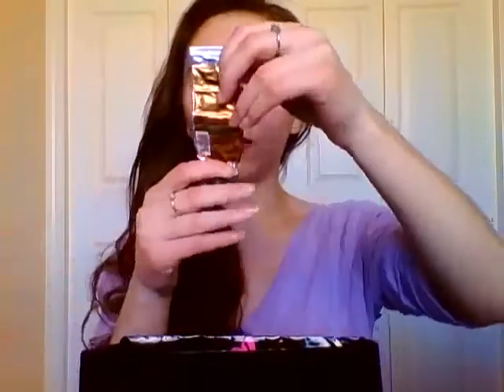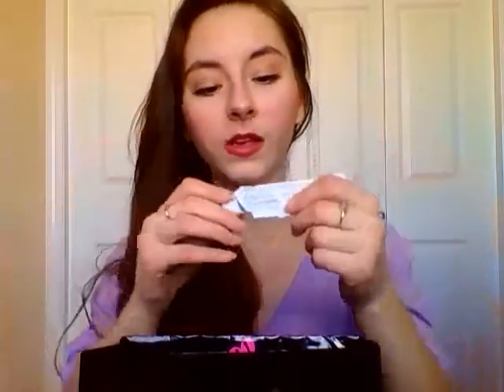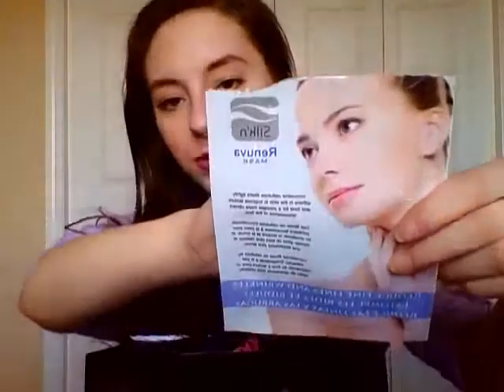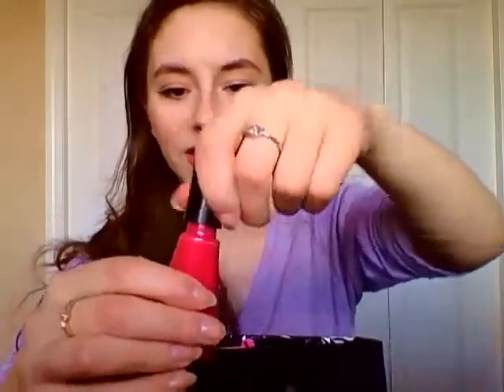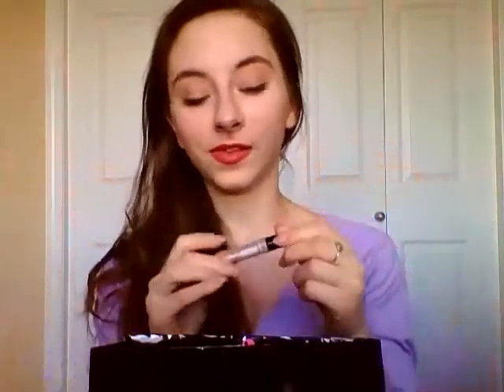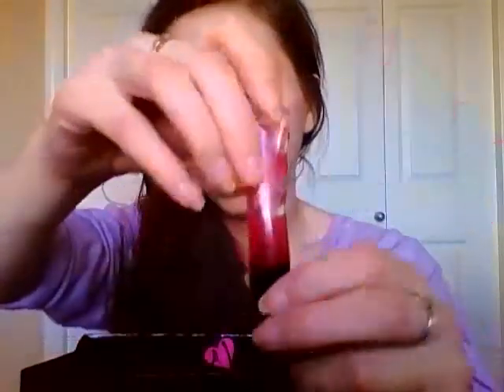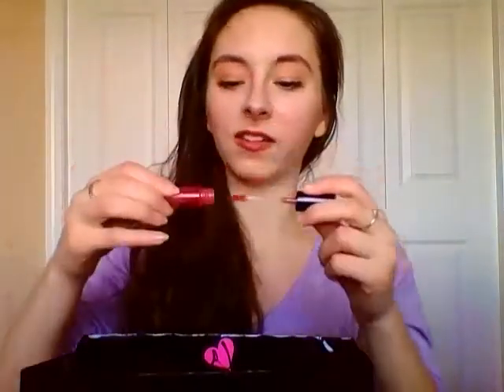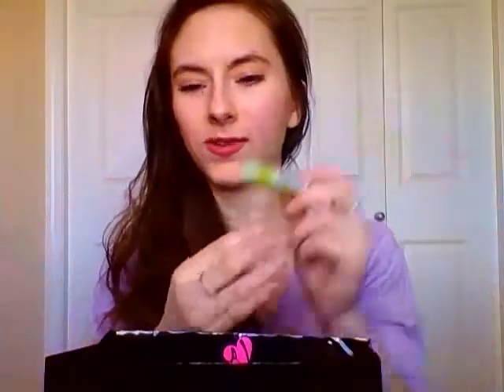March 2016 Empties!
Hey guys lets talk about trash! What worked and what didn't!

Links!
Shopping!
Earn Cash back!
Make Money Online!